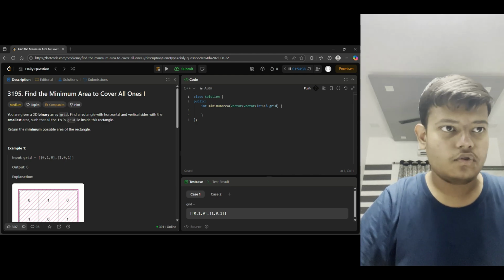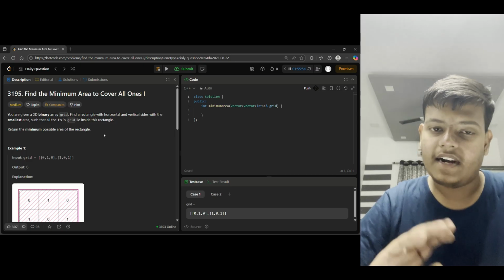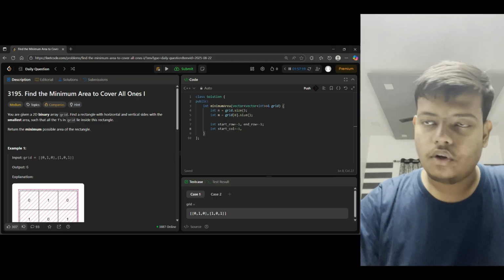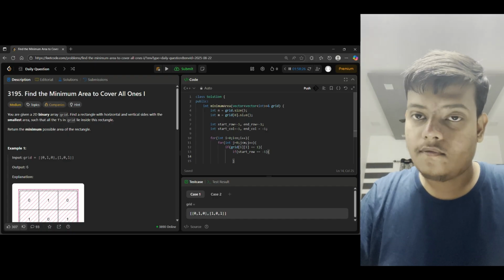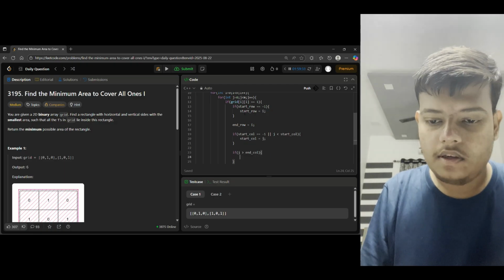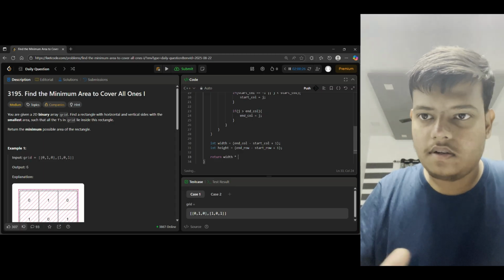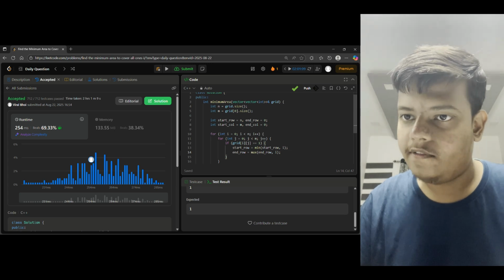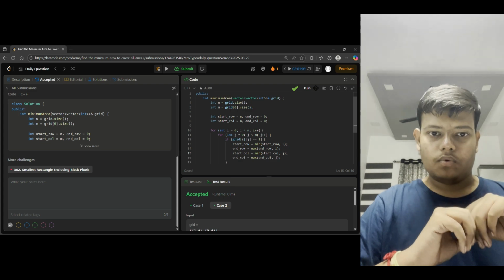LEETCODE DAY 5 | trying to improve communication skills